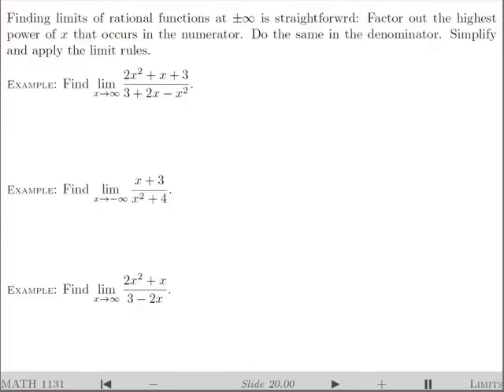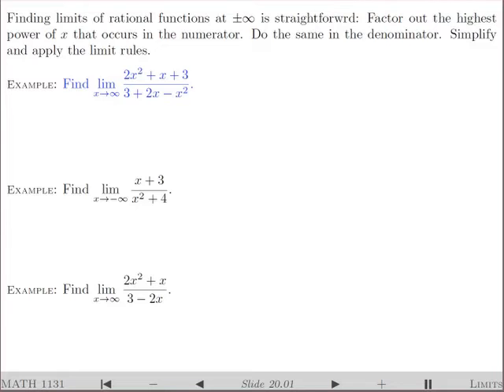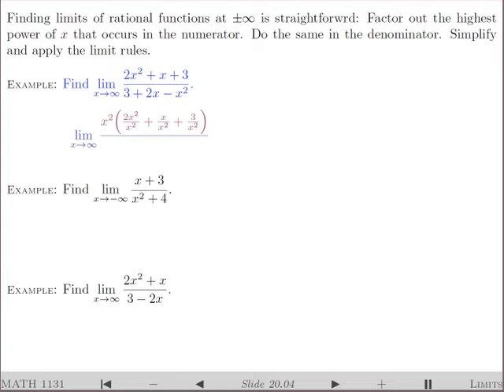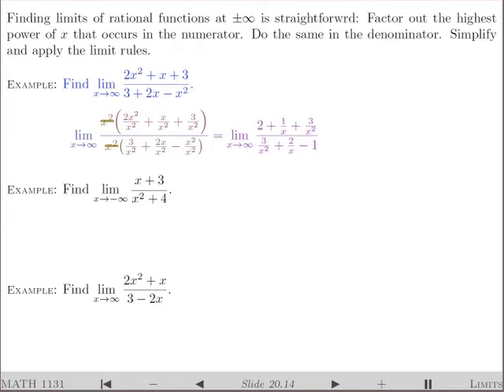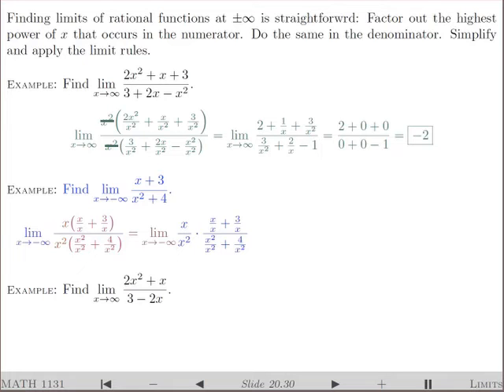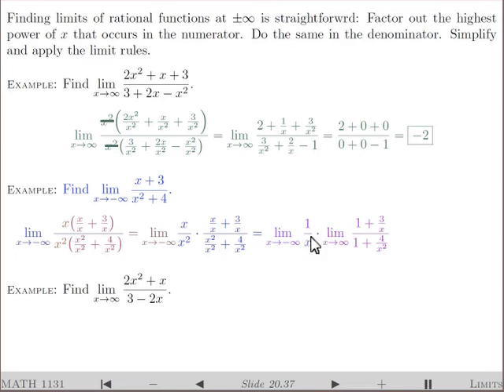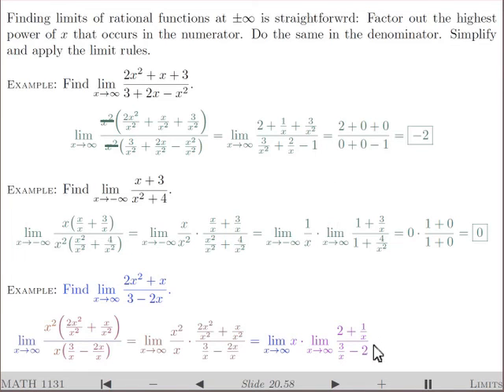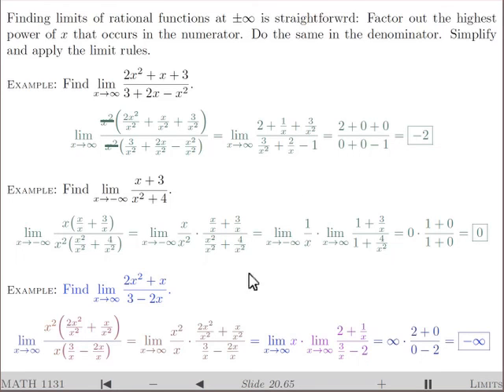10 02 B Finding Limits of Rational Functions at Infinity I